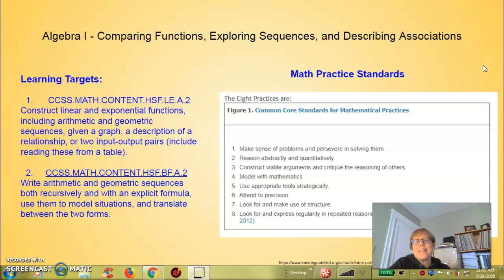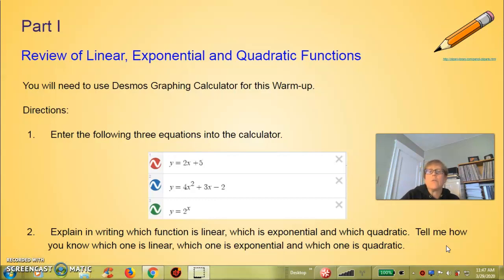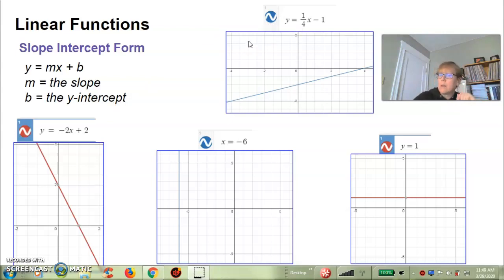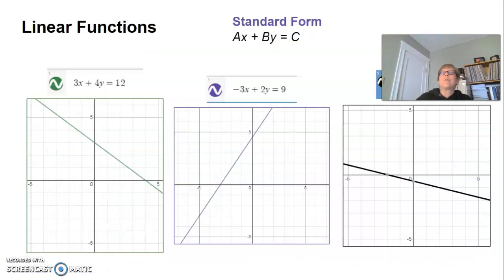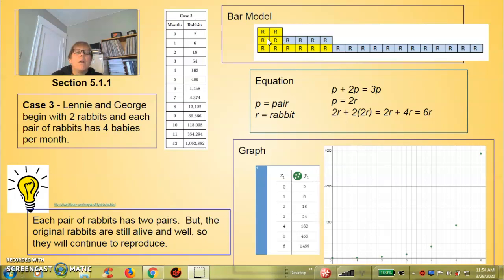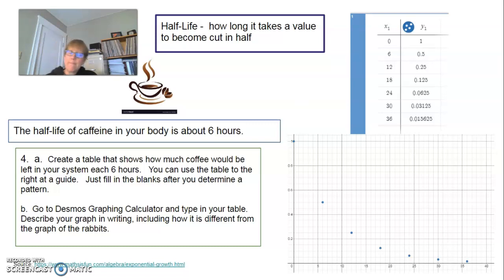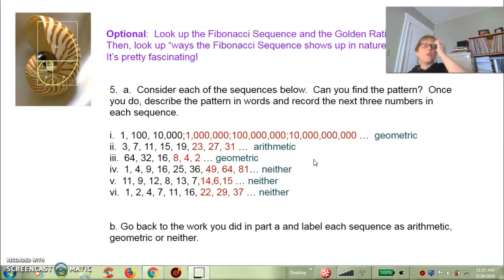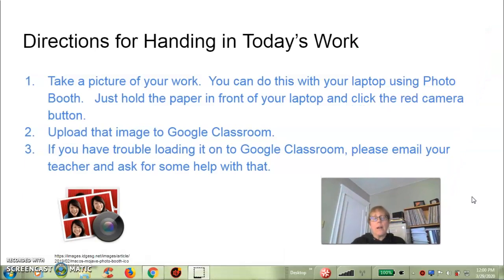Alg. I - CPM 5 - 5.2.1